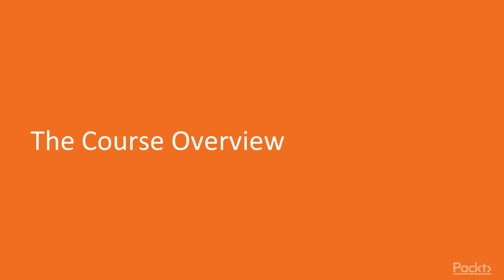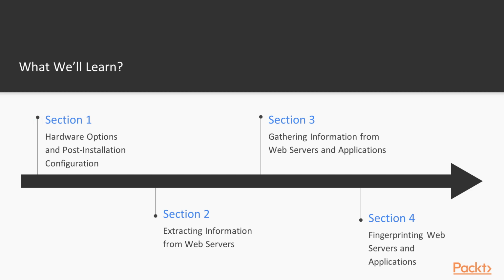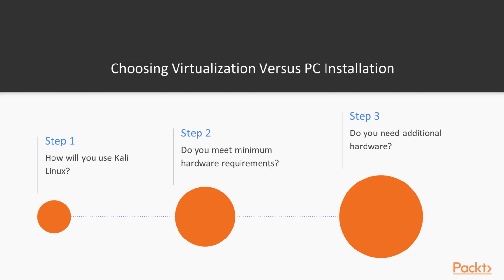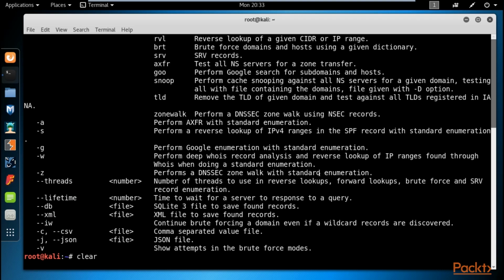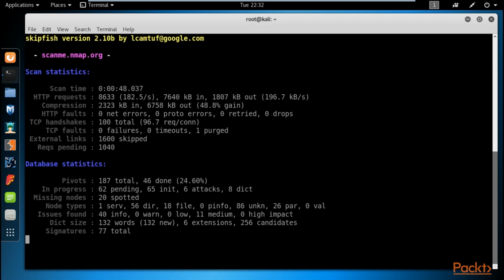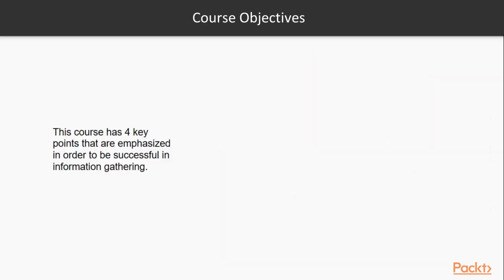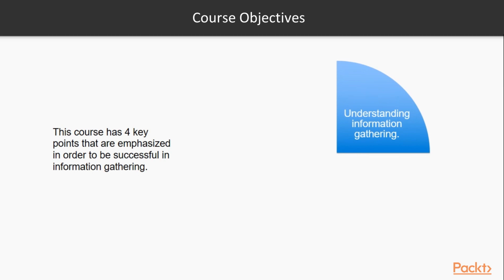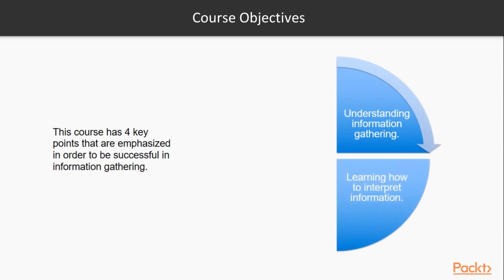Information Gathering with Kali Linux : The Course Overview | packtpub.com